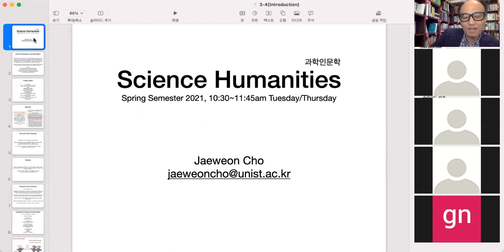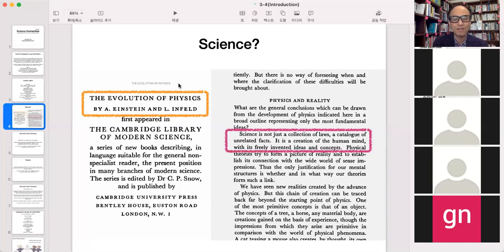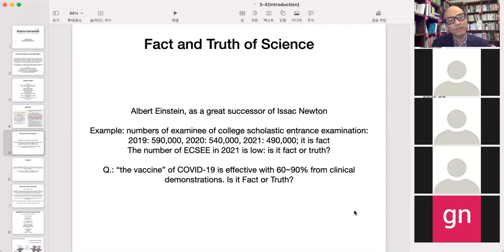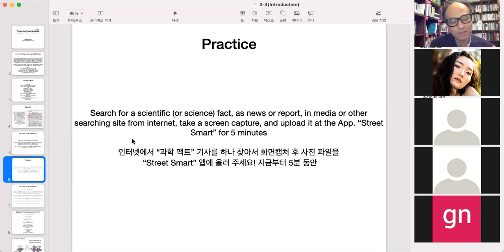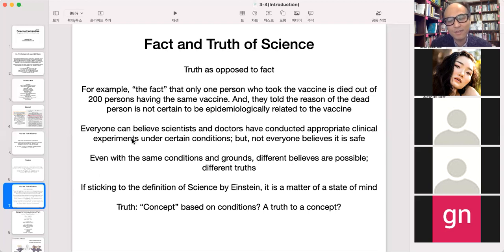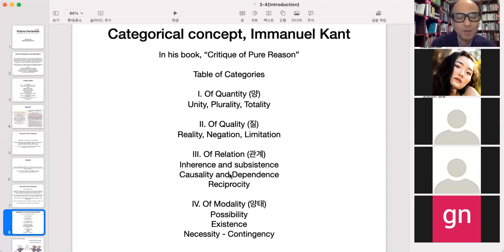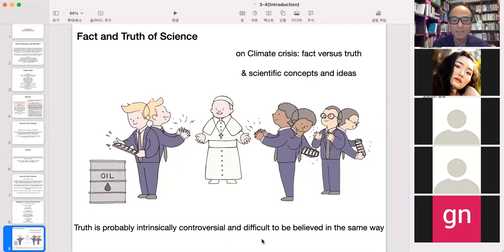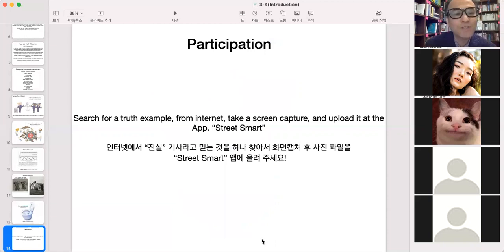[Science Humanities Class] (1) March 4_Fact & Truth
[Science Humanities Class] March 4_Introduction
Difference of fact, truth, and concept, in and with Science
by definition of Science, Albert Einstein, book "Evolution of Physics"
by table of categories of Concept, Immanuel Kant, book "Critiques of Pure Reason"

UNIST, Science Walden
Jaeweon Cho